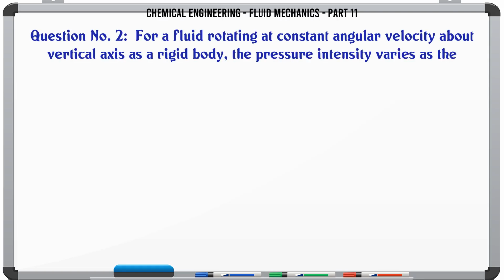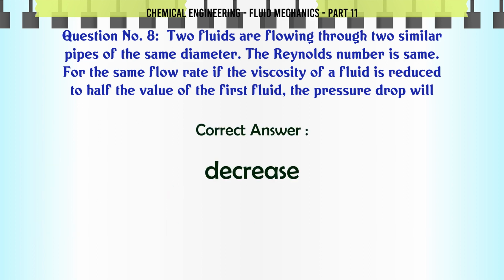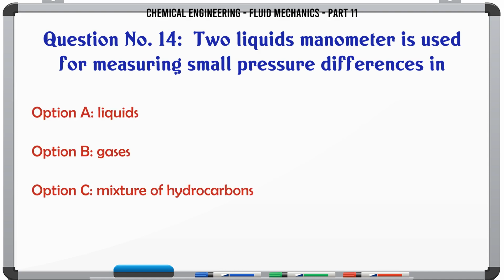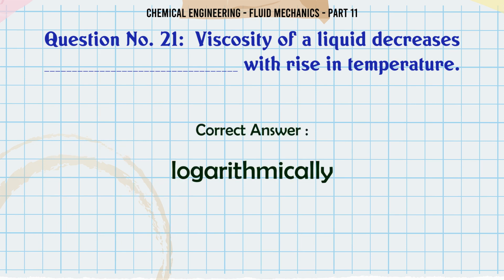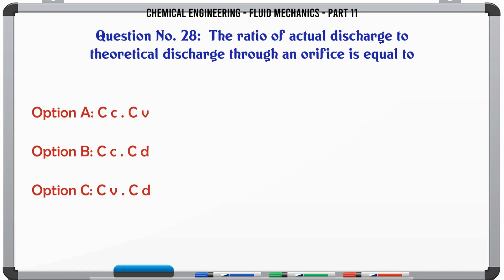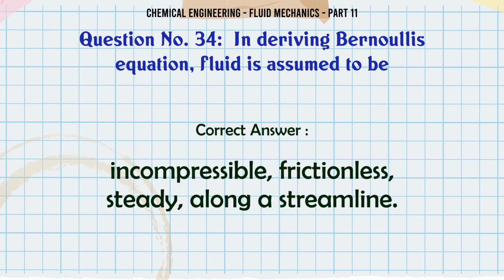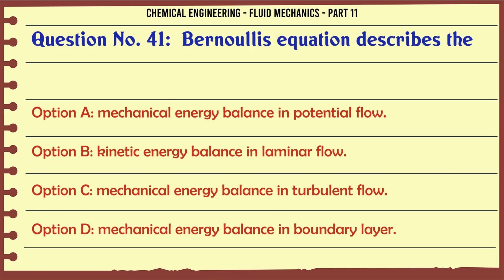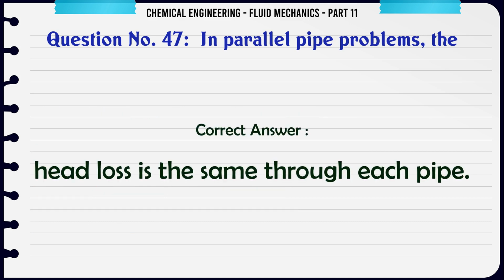MCQ Questions Fluid Mechanics - Part 11 with Answers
Fluid Mechanics - Part 11 GK Quiz.

Question and Answers related to Fluid Mechanics - Part 11

List of top 5 Questions:

Minimum fluidisation velocity for a specific system depends upon the

For the production of very high vacuum, a __________ pump is normally used.

Fluid flow through a packed bed is represented by the __________ equation.

Content of this Video:

MCQ question answers for Fluid Mechanics - Part 11